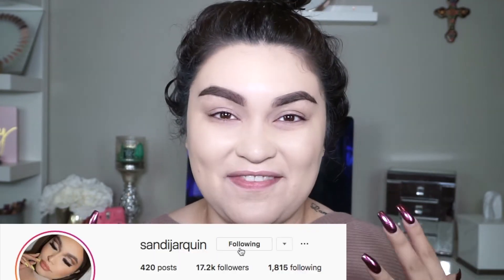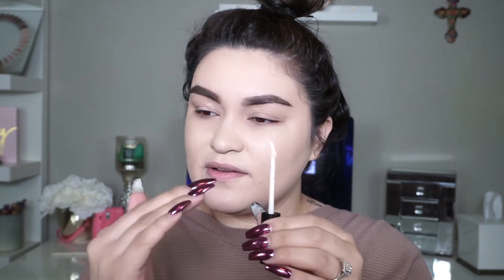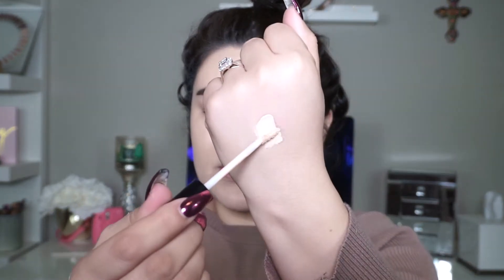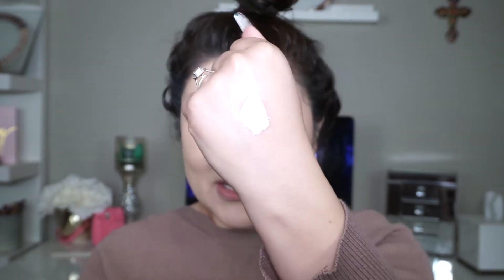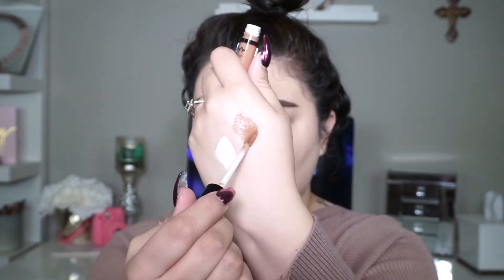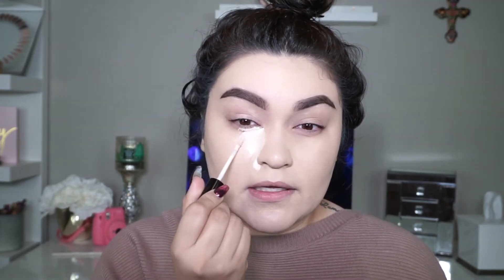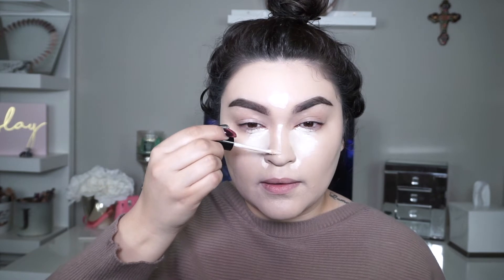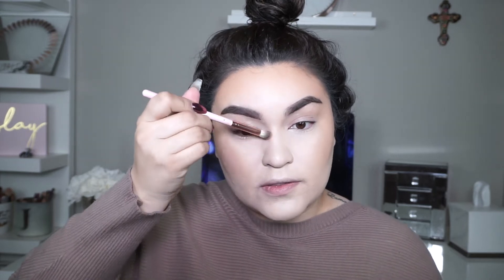REVIEWING THE NEW NYX CANT STOP WONT STOP CONCEALER ONLY || SANDI JARQUIN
XOXO love you guys so much!

PRODUCTS MENTIONED TODAY.

The shades I bought are Alabaster, Mahogany